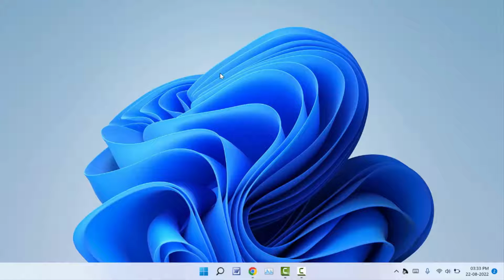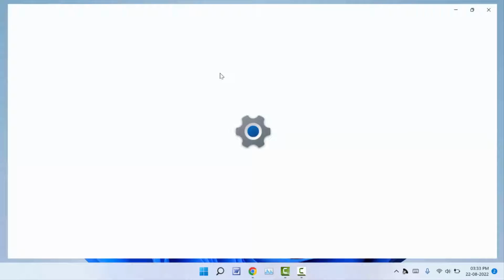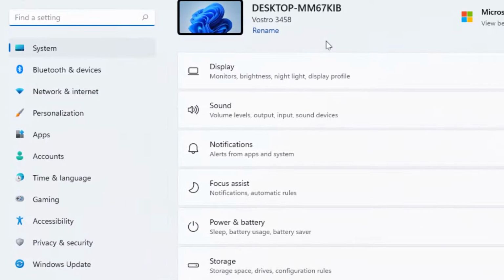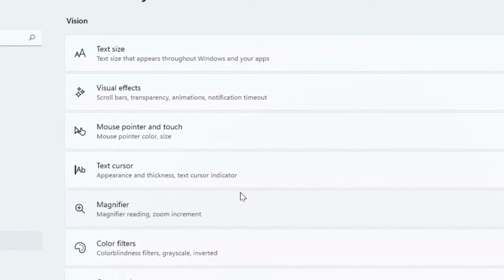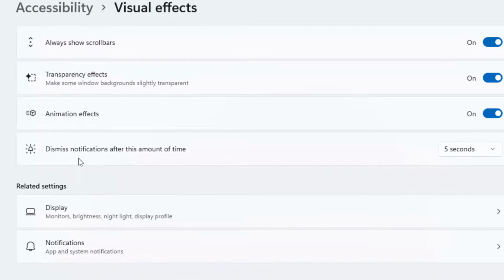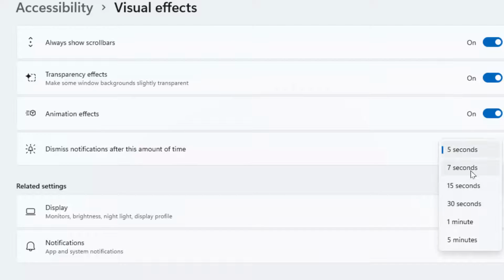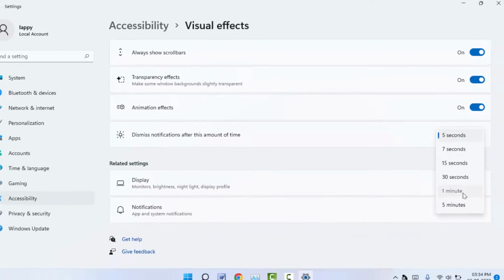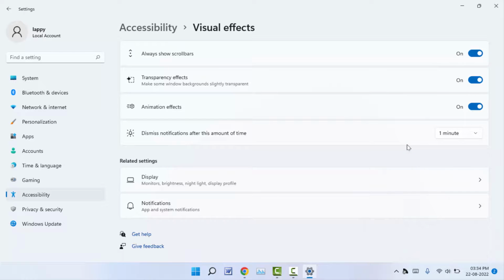How to Change Notification Dismiss Time on Windows 11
On Windows 11 How to Change Notification Dismiss Time
How to Increase Notification Time on Windows 11